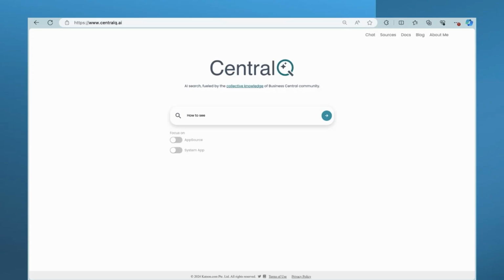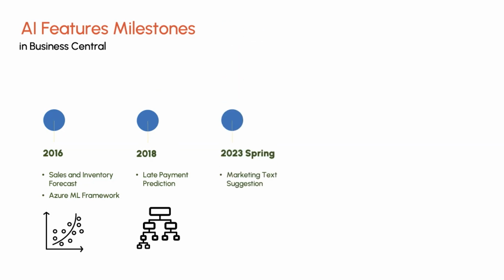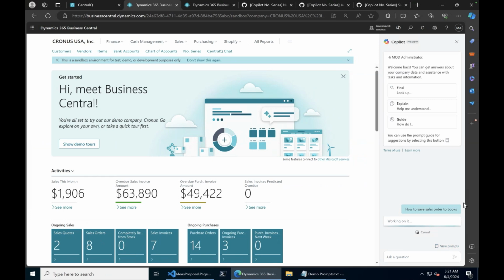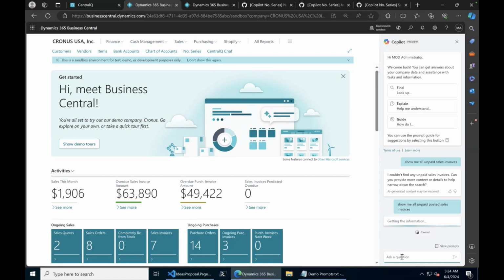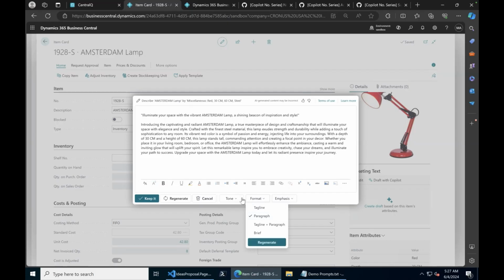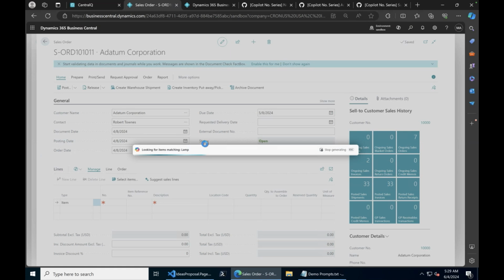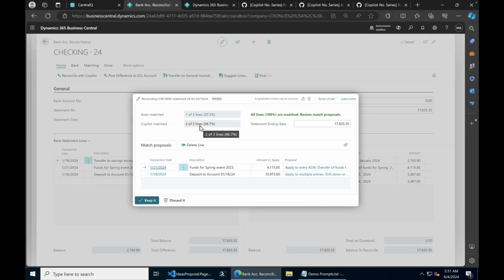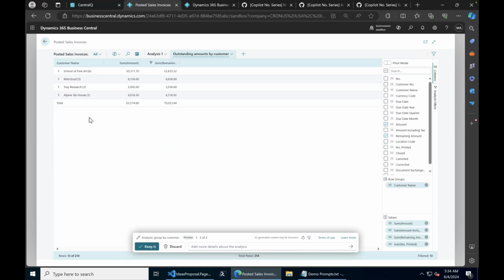Exploring Dynamics 365 Business Central Copilot: Standard & Custom Builds with Dmitry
Welcome back to Copilot Learning Hub! In this insightful episode, we have Dmitry Katson joining us all the way from Thailand to discuss the highly popular Dynamics 365 Business Central Copilot. Dmitry, an expert at the intersection of AI and Dynamics 365 BC, will share his deep knowledge on utilizing standard Copilot features and building custom Copilot functionalities. Whether you're a developer, IT professional, or a business user, this episode is filled with valuable insights to enhance your Business Central experience.

Chapters:
00:00 Introduction
01:54 Demo - Dynamics 365 Business Central Copilot
20:50 Conclusion